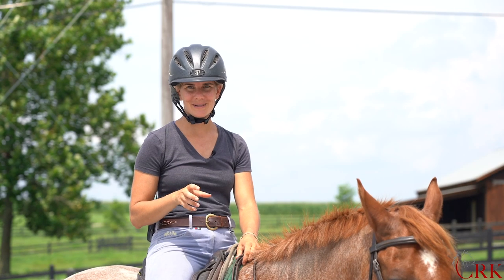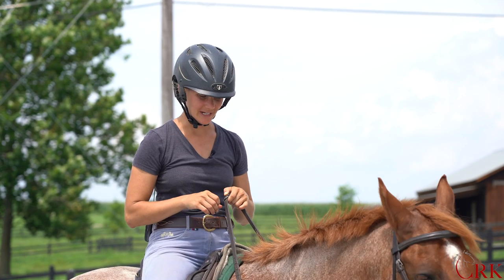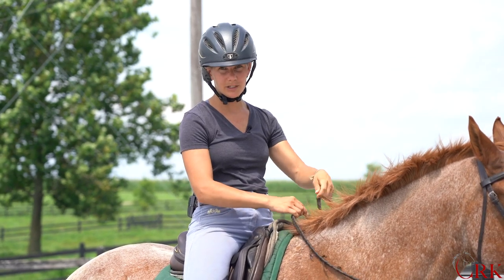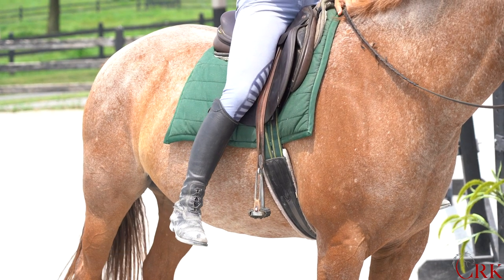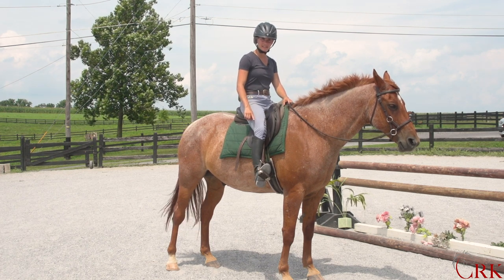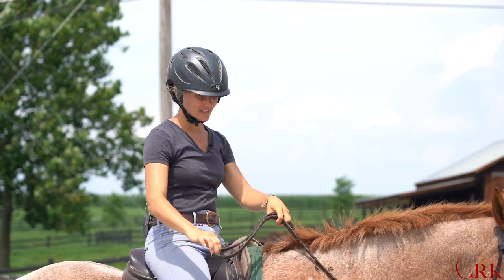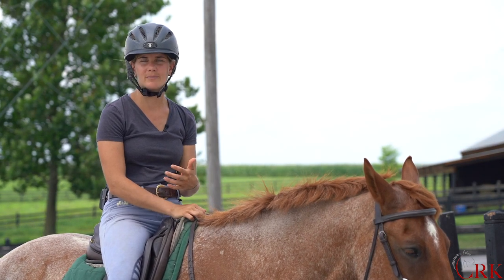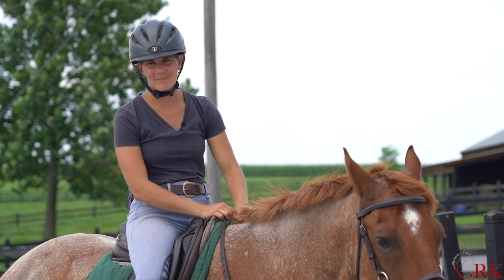Four Riding Warm Up Exercises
Want to join in on the next Free Online Riding Workshop?